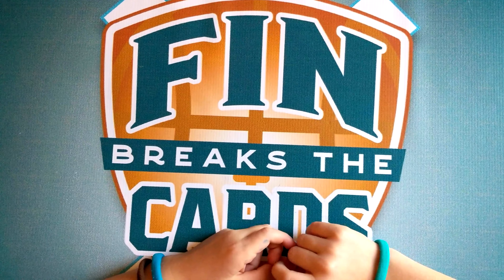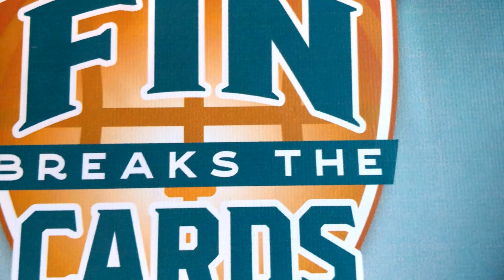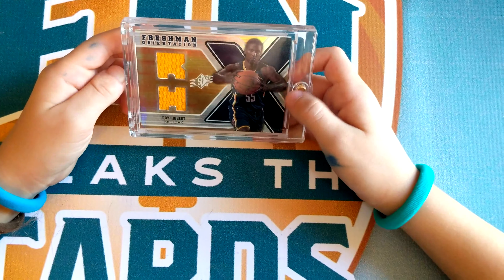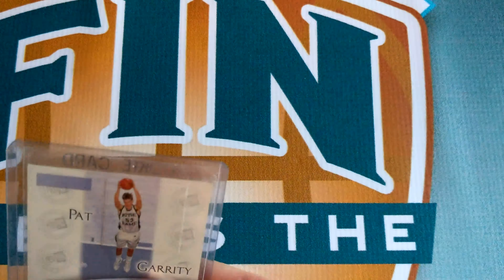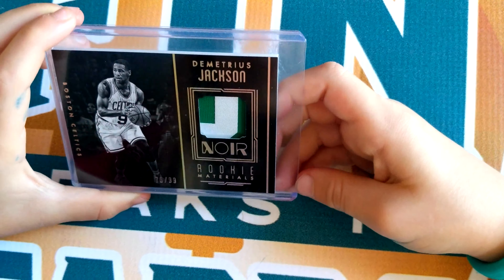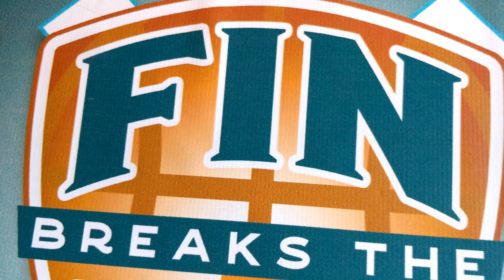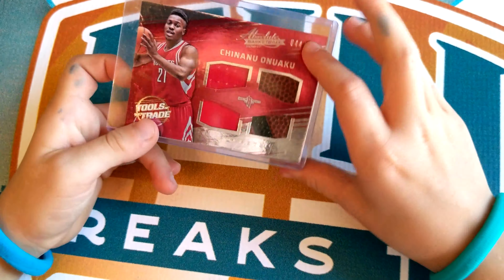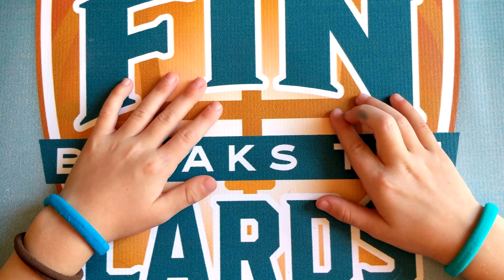My Top 20 Basketball Cards In My PC So Far!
After 7 months, these are my 20 favorite cards.  Maybe not all of them are the most valuable compared to other cards I may have, but these are the ones that have the most sentimental value and meaning to me!